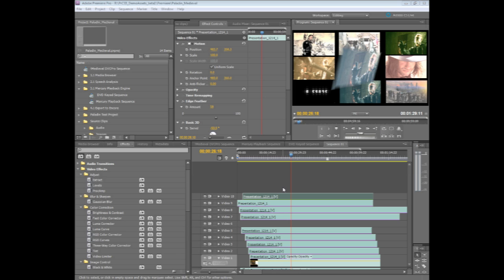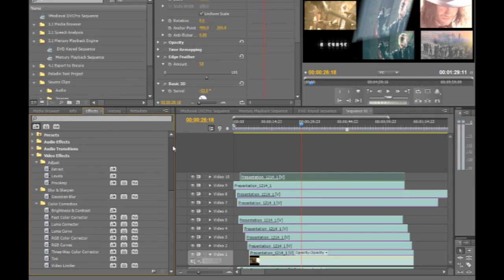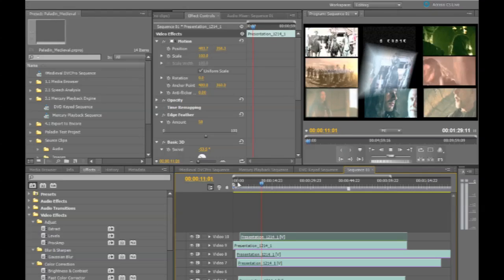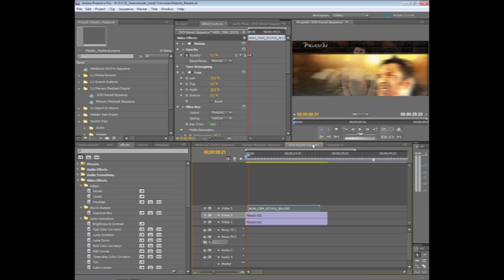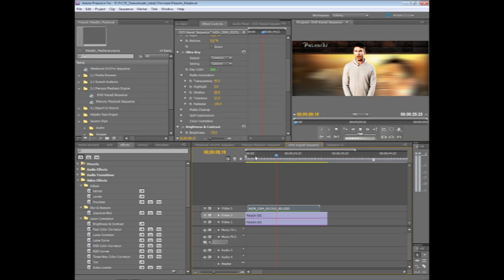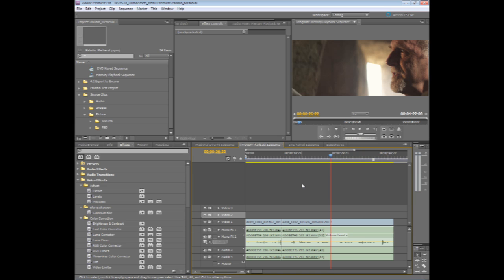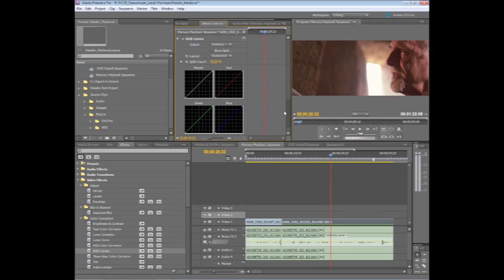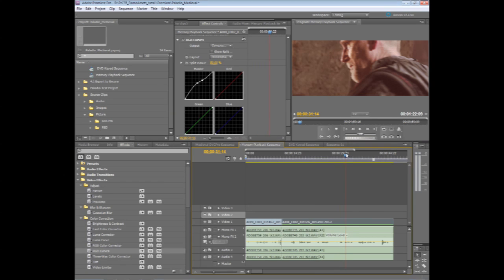Adobe Premiere Pro CS5-Breakthough Performance with Mercury Playback Engine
Edit HD as fluidly as SD, thanks to native 64-bit support and GPU acceleration found in the Mercury Playback Engine.